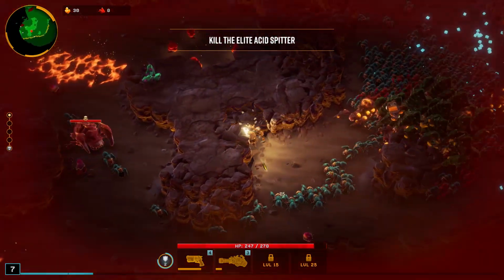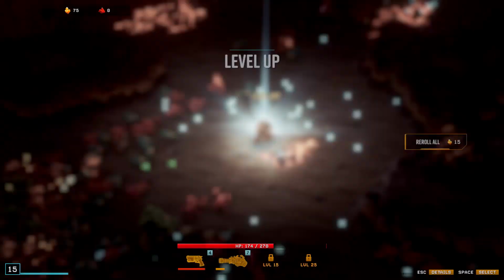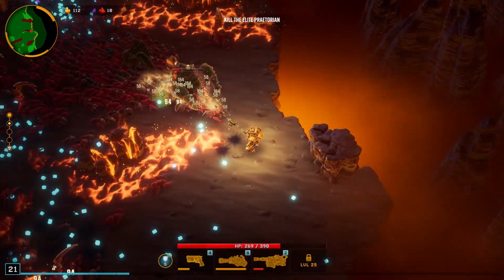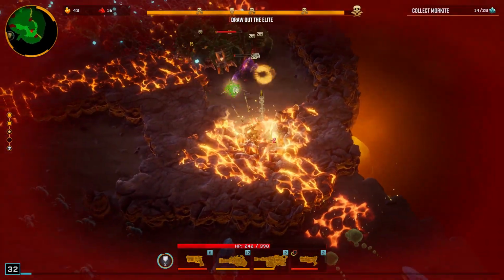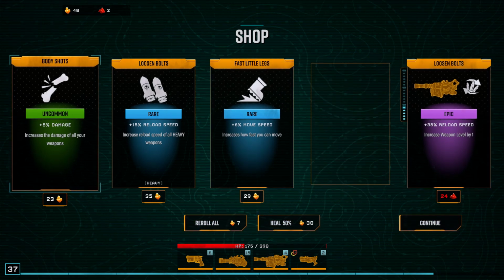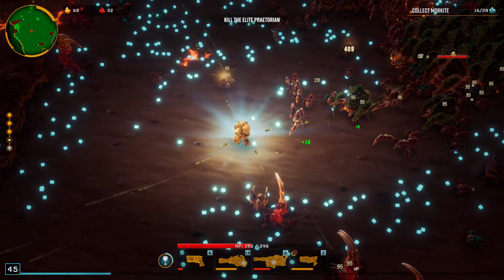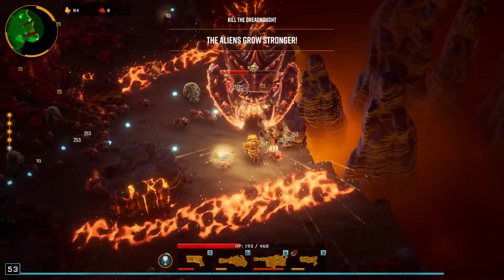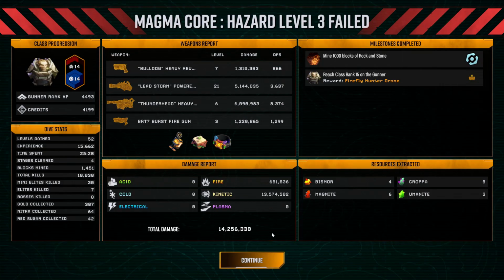Deep Rock Galactic Survivor: The Lawnmower Gunner!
Welcome back to another DRG survivor video this time featuring the gunner and his incredible lawnmower capabilities. Using high caliber rounds with the Leadstorm you will be able to get so many damage numbers that XP will shred off bugs life cheese!